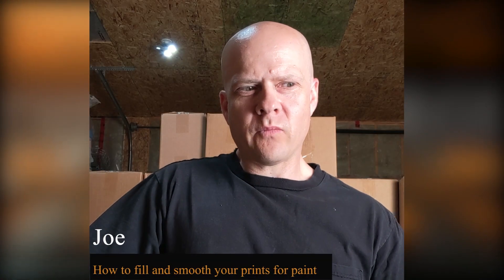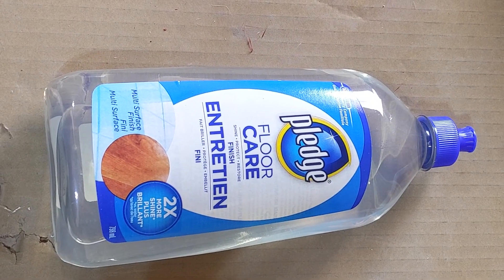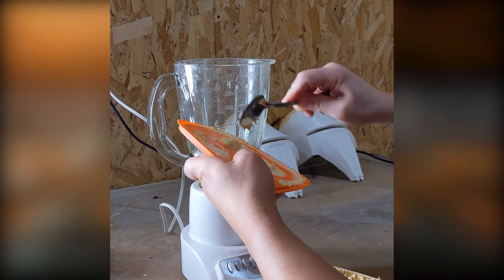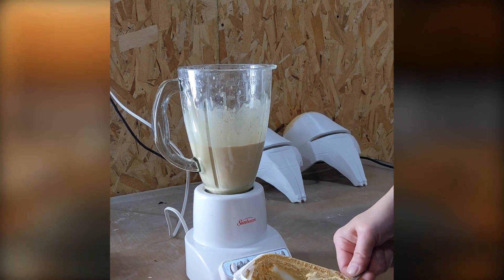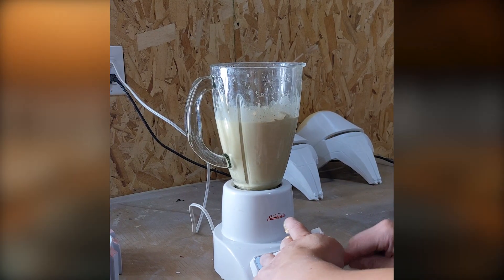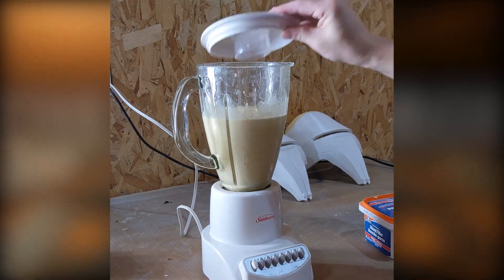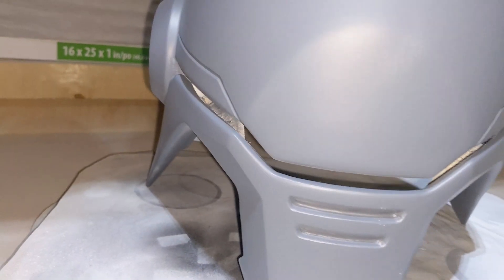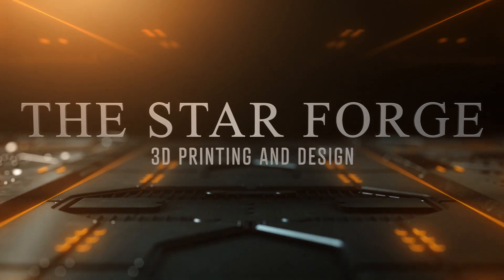DIY Filler for Removing Layer Lines In your Prints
A quick video to show an effective method of filling and removing imperfections and layer lines in your prints. It's fast, it's cheap, and best of all it is effective.

This mix can be made by simple ingredients found at your local home improvement store.